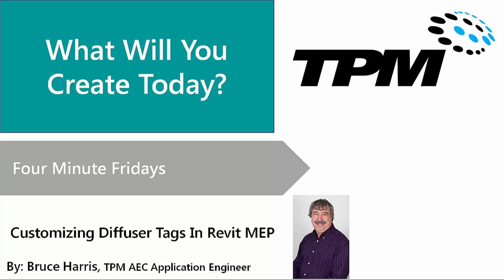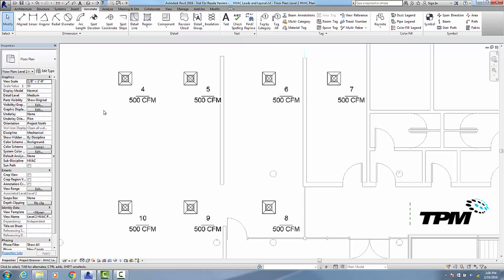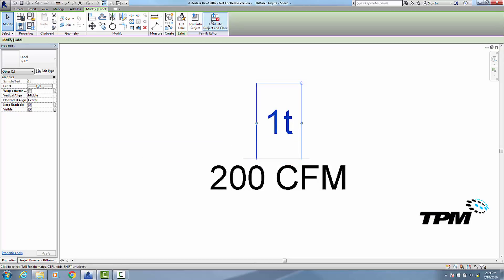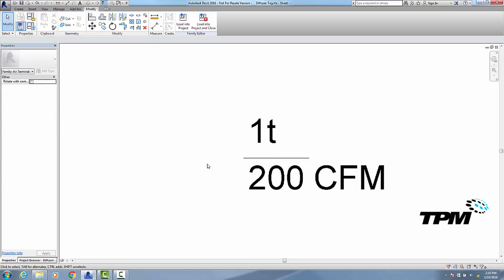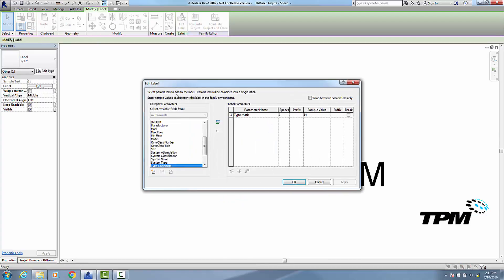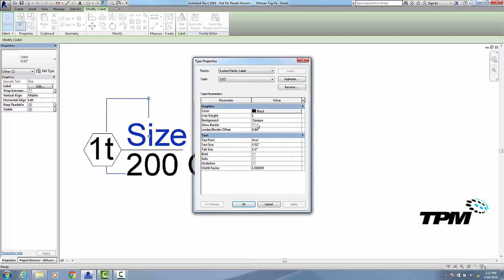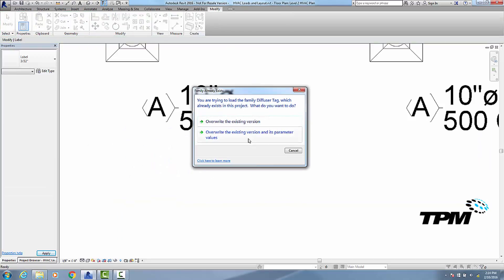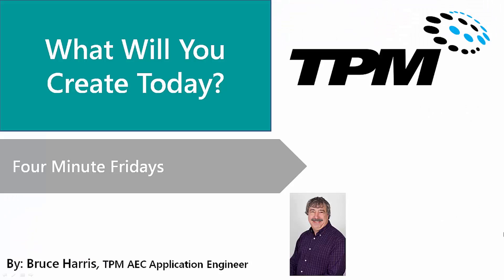Four Minute Friday: Revit MEP Customizing Diffuser Tags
This video shows you how to customize the standard Revit MEP diffuser tag. We will change it from a numbered tag to a type tag and add the neck size as well. Also we will remove the size and air flow suffix.